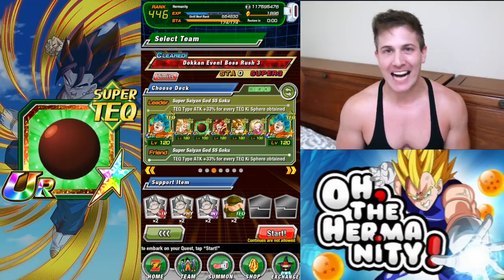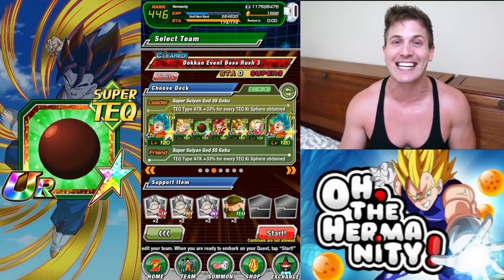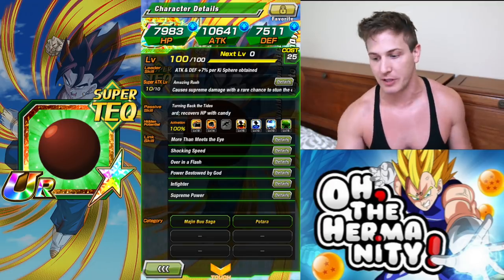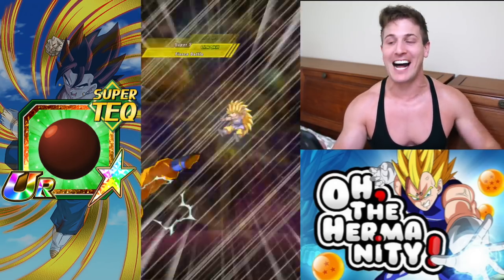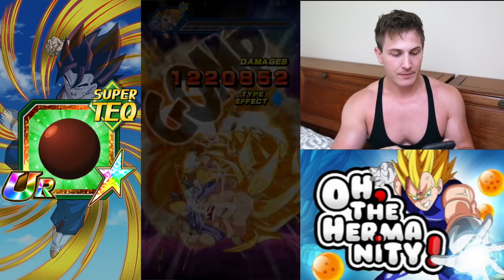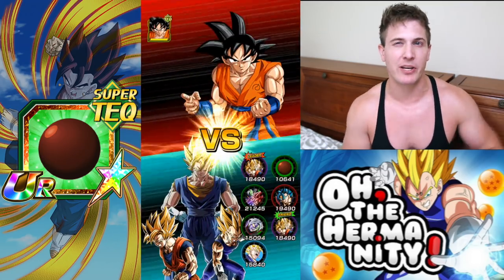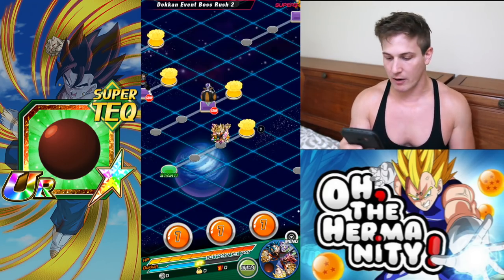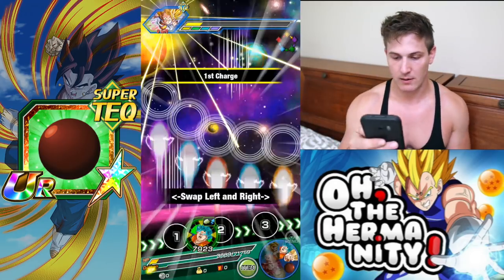FREE TO PLAY DODGE KING?! 100% RAINBOW TEQ VEGITO (CANDY) SHOWCASE! Dokkan Battle! DBZ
His event is here my F2P Dokkan Fam!! So is Vegito (Candy) worth the grind? I certainly think so! But decide for yourself after watching my video and be sure to comment if you think this unit is worthy of your precious orbs!